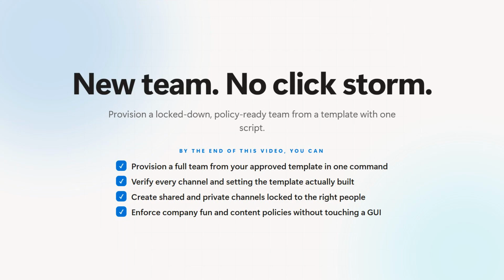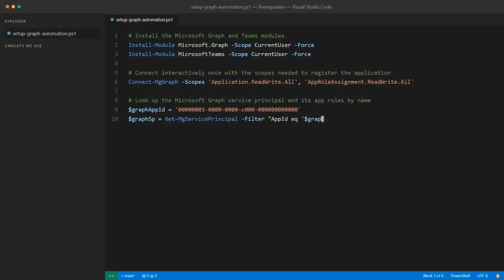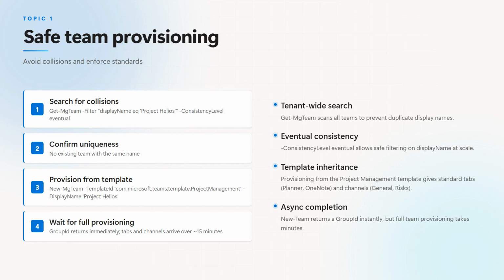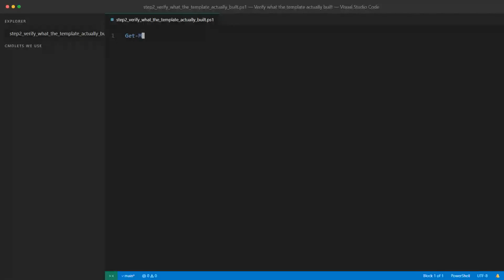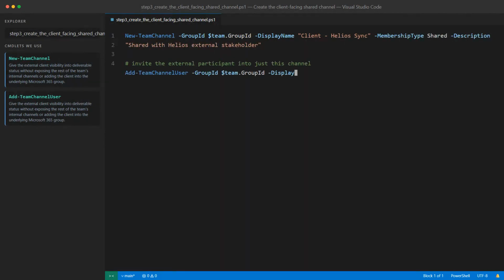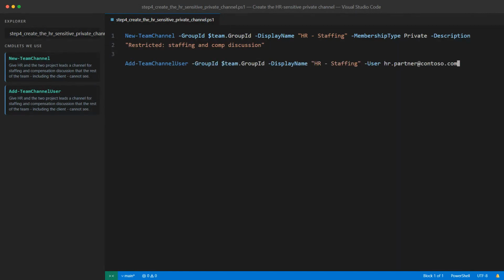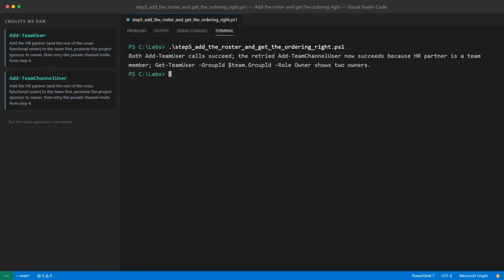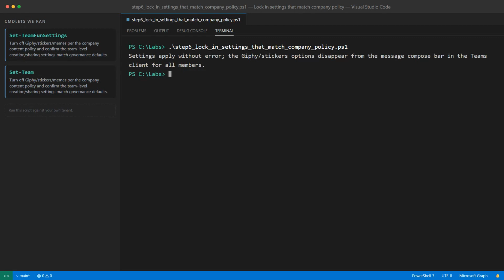How to Provision a Team from Template | M365 Admin Series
What's Included
 • 14 Comprehensive Modules
 • 75 In-Depth Topics
 • 40 Theory Sessions
 • 35 Hands-on Labs